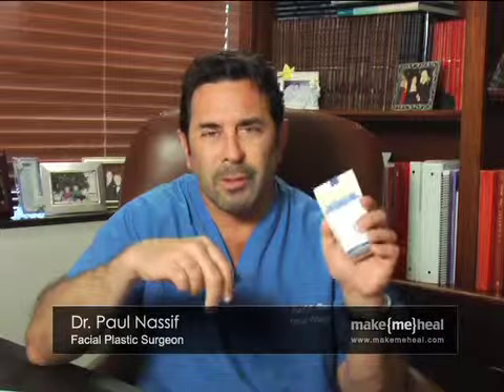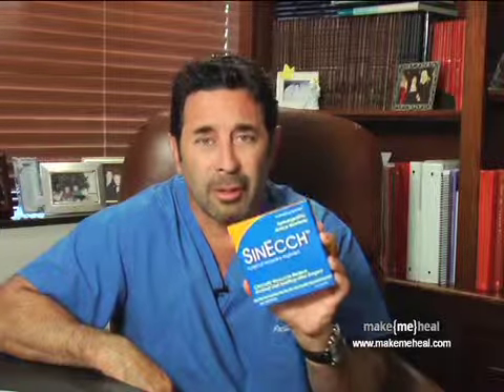Dr. Paul Nassif advises which products to use after a blepharoplasty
Get expert advice from Dr. Paul Nassif on all your questions concerning Blepharoplasty.

Q: Which products should be used to aid recovery after an eyelid surgery (blepharoplasty)?

Spalding Drive Cosmetic Surgery and Dermatology
120 S. Spalding Drive Suite 315